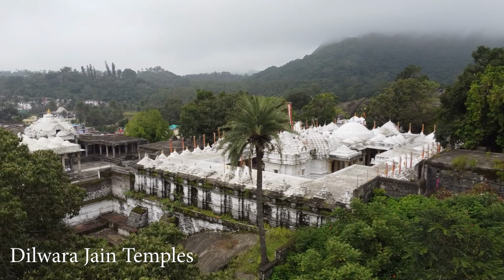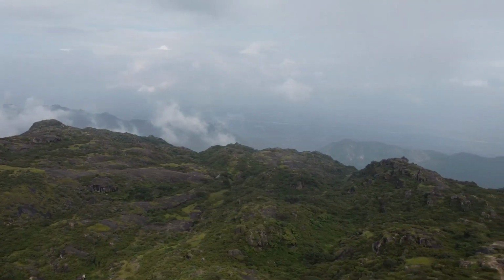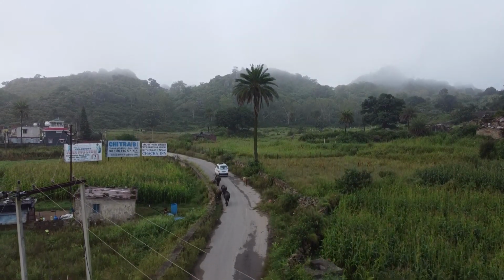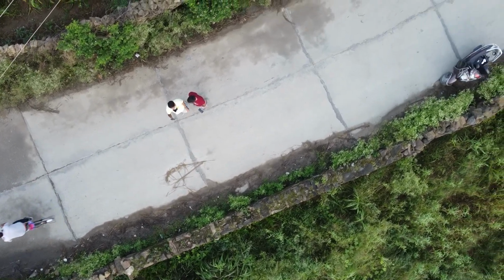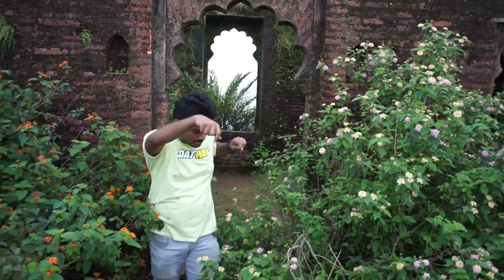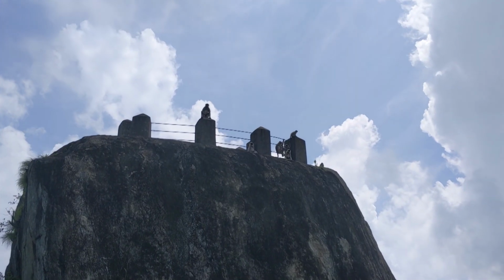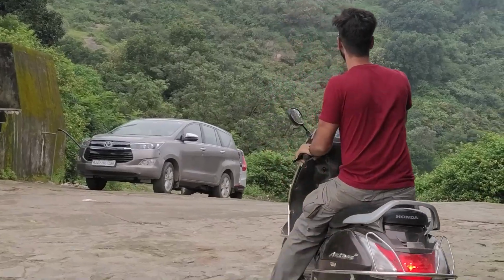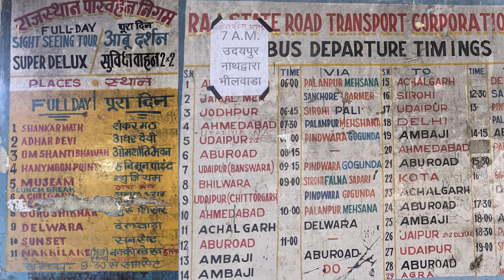Mount Abu | Top Places | Rajasthan | Weekend Getaway | DJI Drone Shot | HD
Mount Abu is a nice weekend destination in North-Western India.  You can take a train to Abu Road Station from Delhi or you can take a bus. Being a weekend destination, the place does not really have an off-season. You can opt for a bike/scooter for site seeing or there is a government bus service as well that departs at 9:30AM and covers most of the notable sites. Hotel rates are on the higher side in this place. Expect to pay around 1.8k to 2.4k  for normal 2.5-3 star hotels as of 2021.

Kit: Dji Mini 2 | Sony A6000 | Pixel 3A